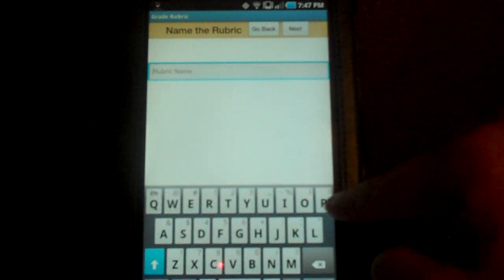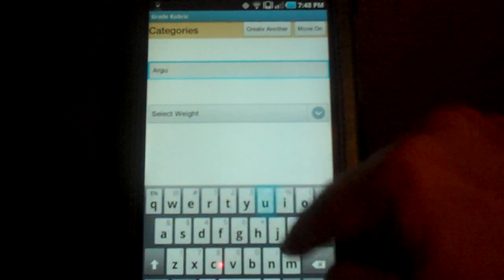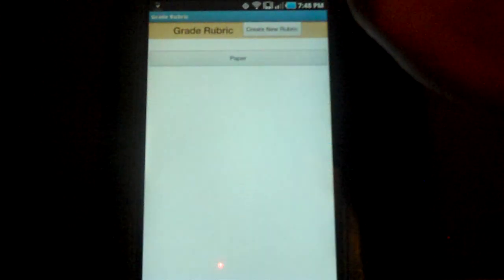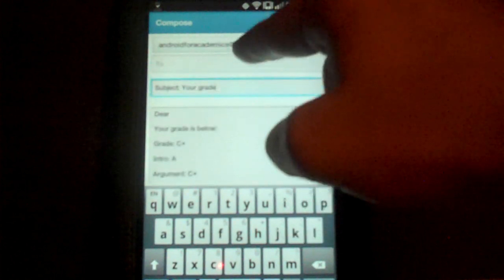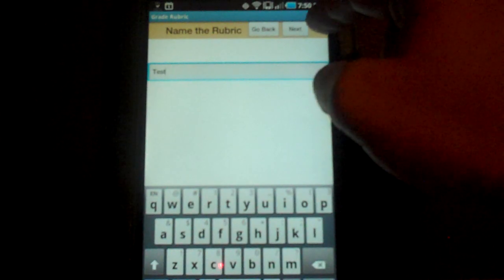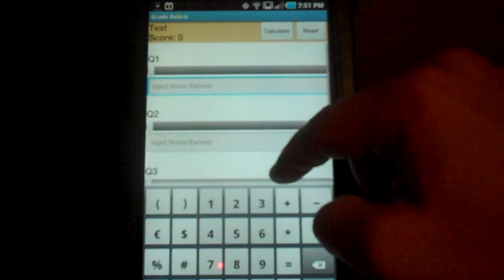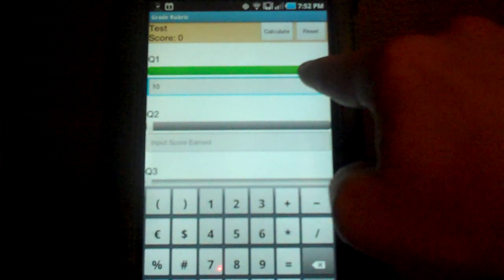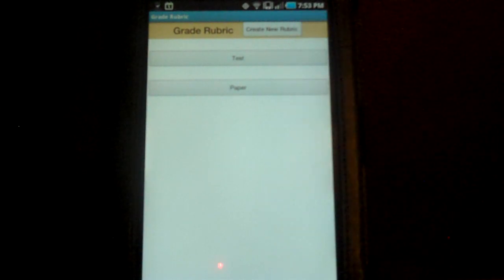Grade Rubric (Overview)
This video provides a brief overview of Grade Rubric.